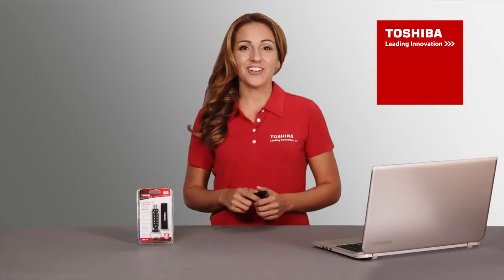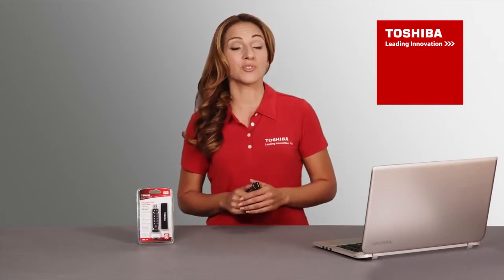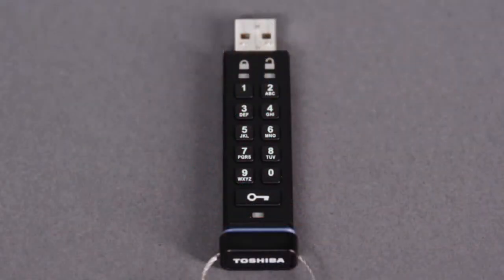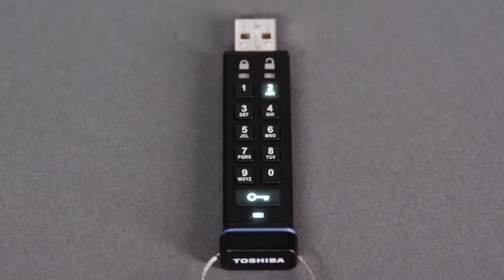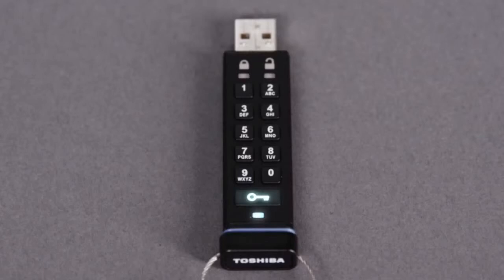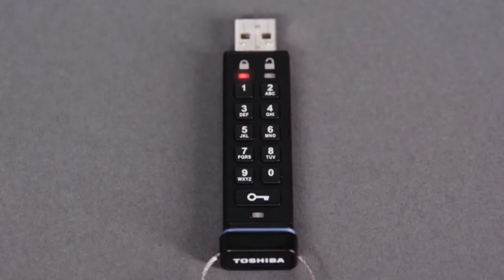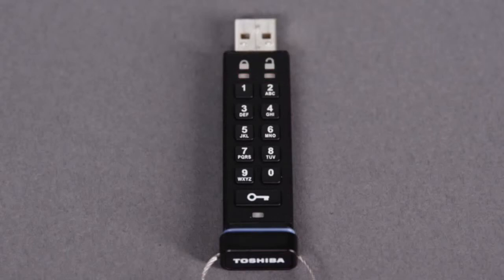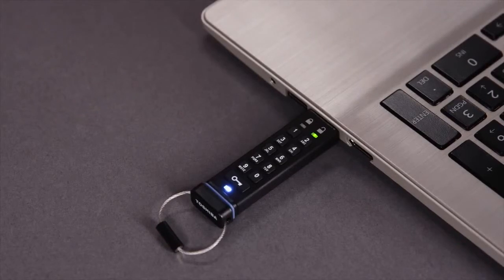Encrypted USB Flash Drive Reset Pin | Technology Videos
Congratulations on purchasing your new Toshiba Encrypted USB Flash Drive. Here is a helpful instruction guide on how to reset the pin on your device.